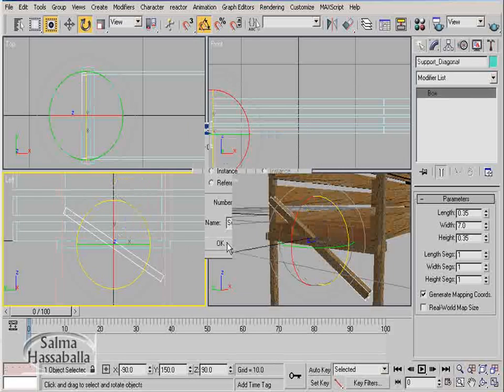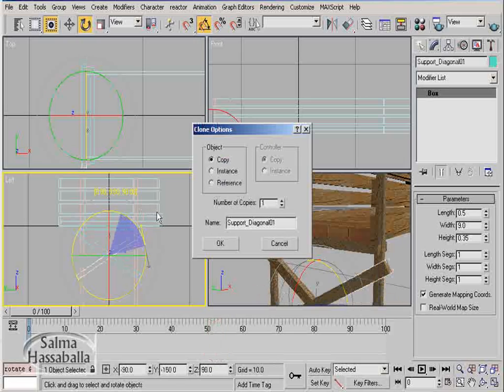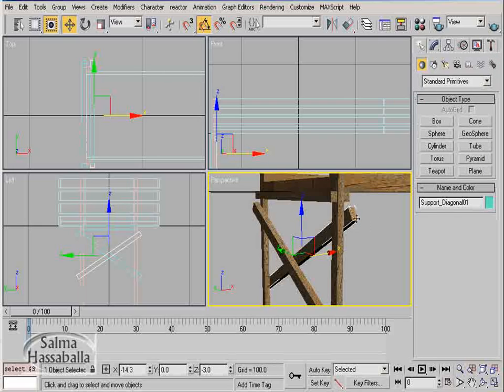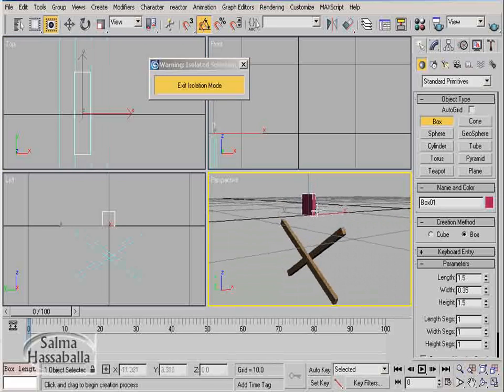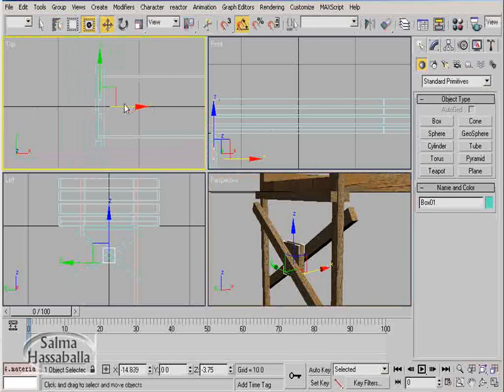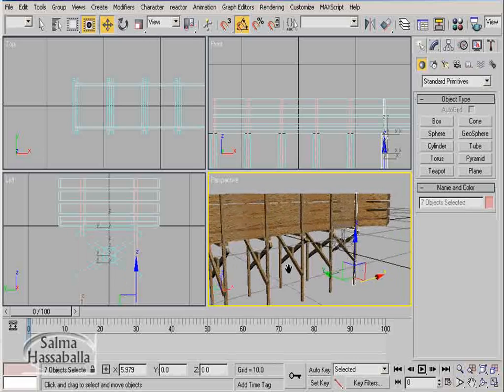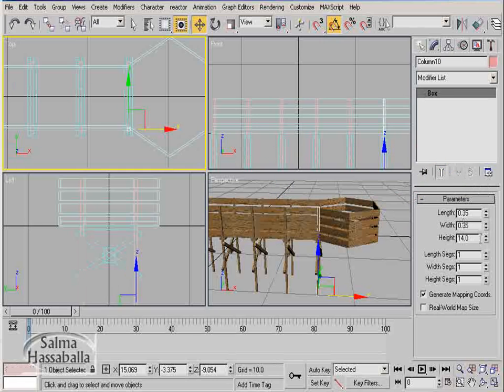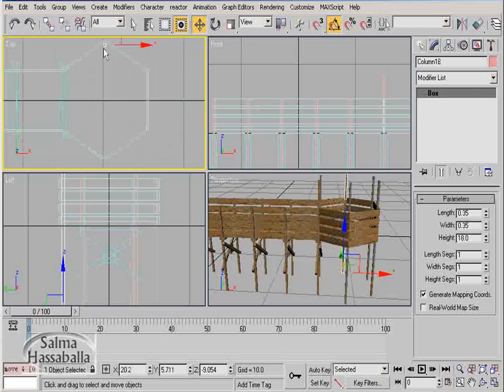Bridge-Part04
Easy Level, Tutorial to model a simple Bridge using 3ds max